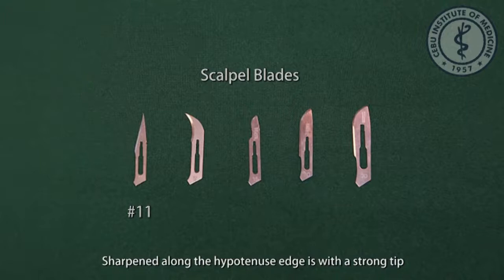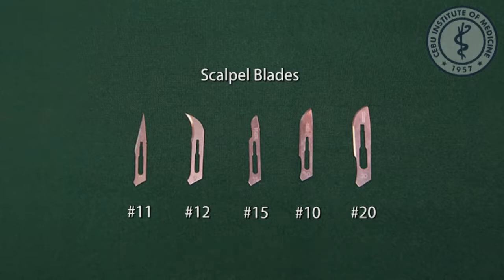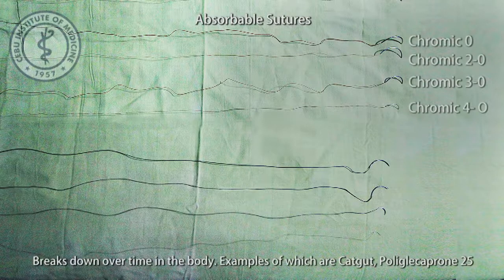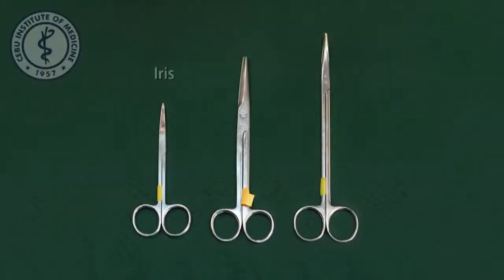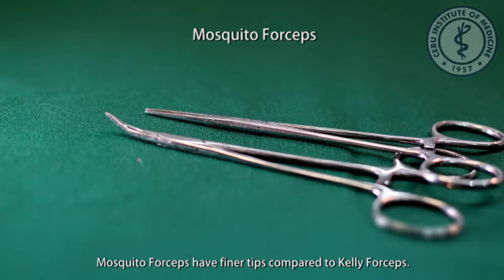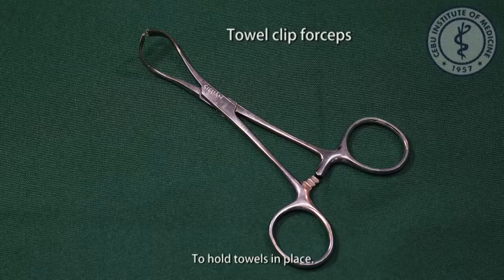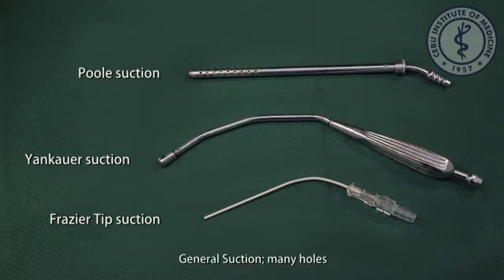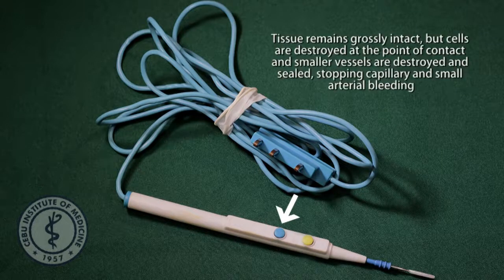Basic Surgical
Instument